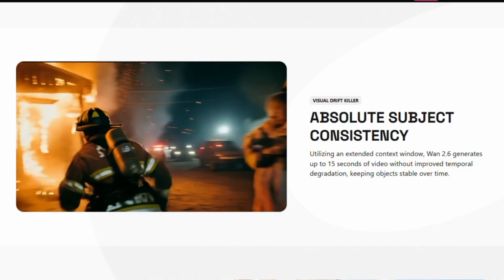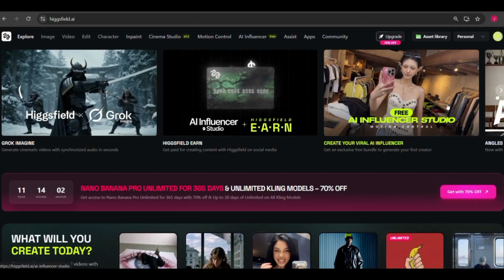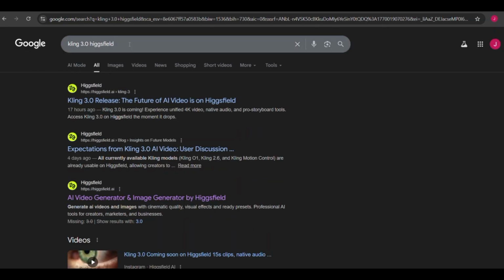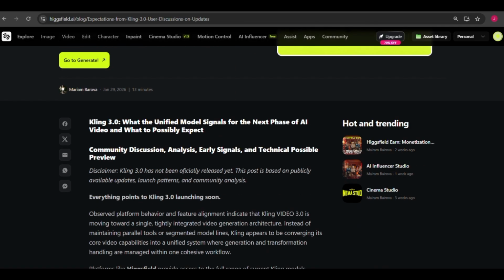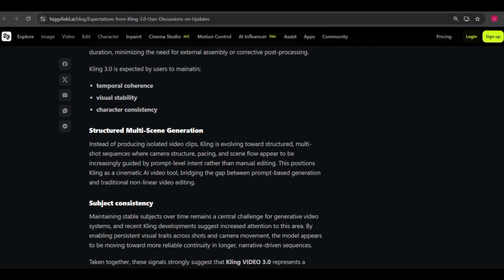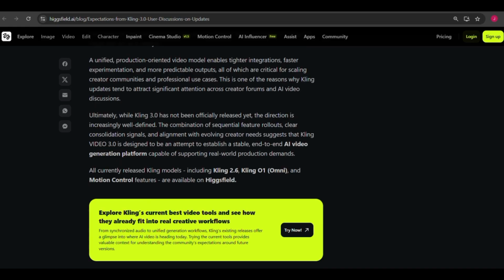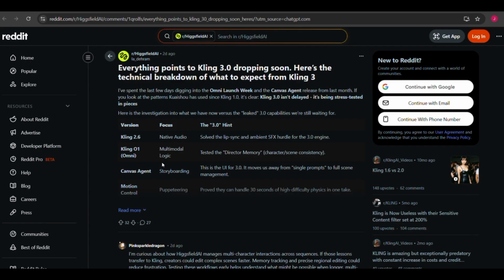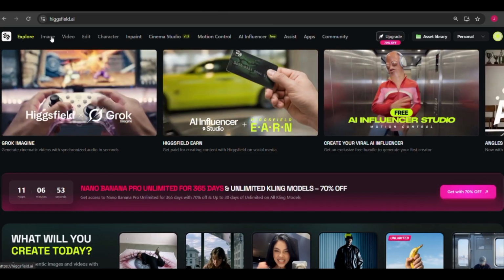Kling 3.0 Coming Soon 🚀 What Creators Need to Know | Free AI Video by Higgsfield | AI LedgerX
🚀 Kling 3.0 is coming soon — and the AI video community is already buzzing.

Higgsfield is one of the fastest-growing GenAI platforms, focused on making AI video creation genuinely creator-friendly. With Kling 3.0, expectations are higher than ever — longer clips, better motion consistency, higher-end output targets, and a more unified workflow for creators.

In this video, we break down:
🎥 What’s known so far about Kling 3.0
💬 What creators and the community are expecting
⚡ Why Kling 3.0 could be a major step forward for AI video generation
👀 How it compares to the current Kling 2.6 model

⚠️ Note: Kling 3.0 has not officially launched yet. Everything discussed here is based on public signals, community discussions, and early expectations — not confirmed specs.

Higgsfield, Kling 3.0, Free Kling, Coming Soon, AI Video